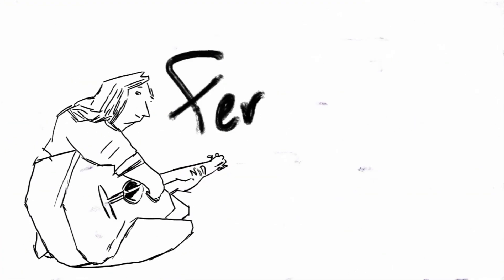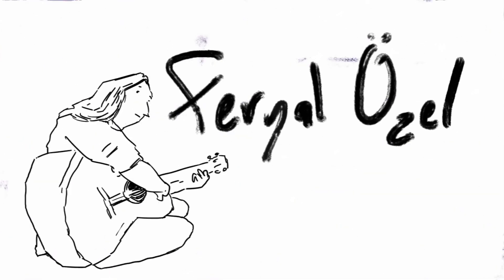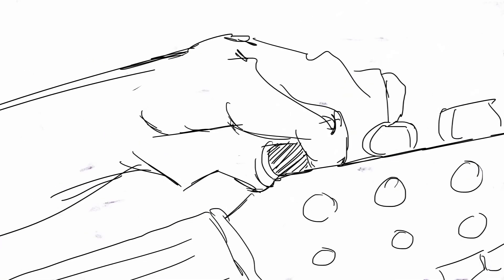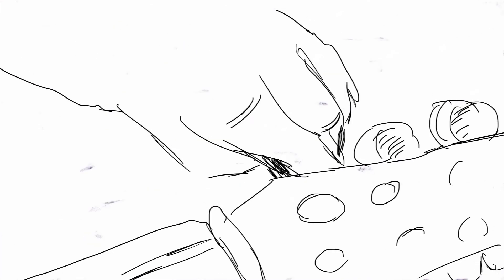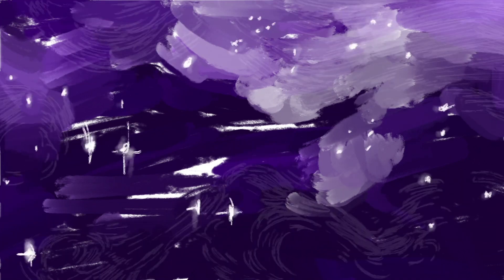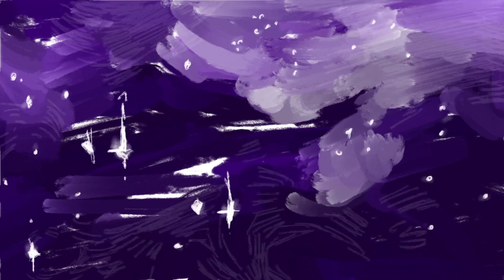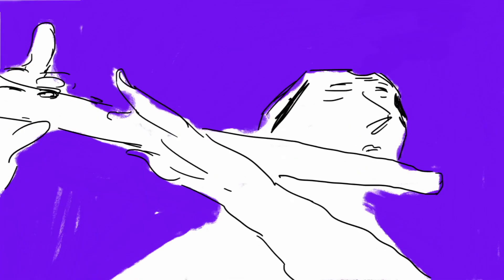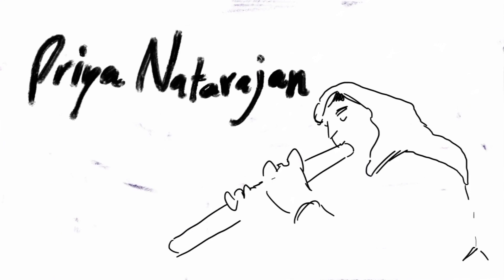Priyamvada Natarajan & Feryal Özel on Black Holes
This animated short, produced by Massive, was created in collaboration with Scientific Controversies No.15: Black Holes hosted by our Director of Sciences Janna Levin with guests, Yale professor and astrophysicist Priyamvada Natarajan and the University of Arizona professor and astrophysicist Feryal Özel, on July 26, 2018.